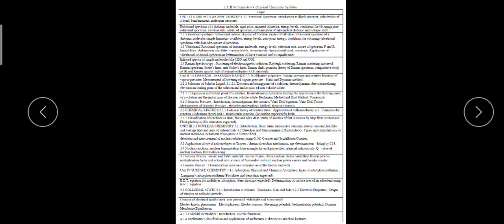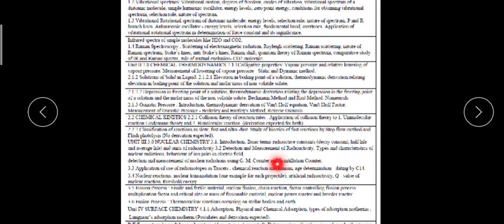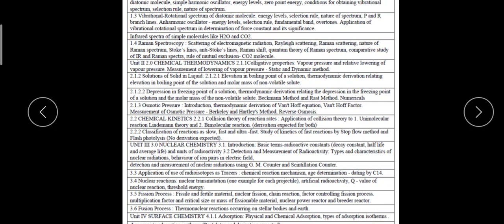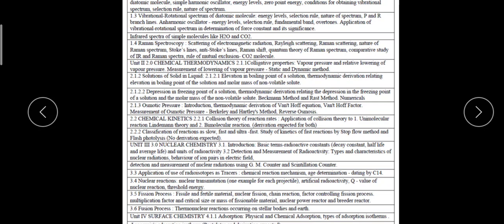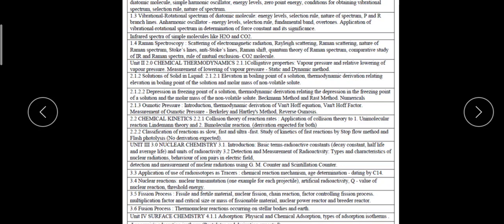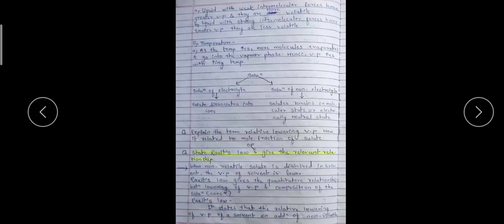T.Y. physical chemistry Semester Fifth Unit-II Part-1